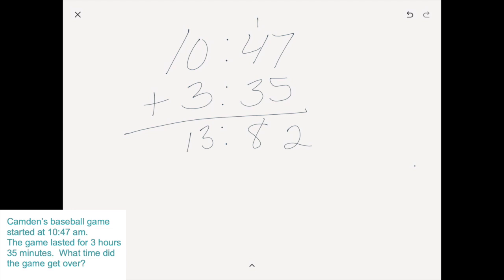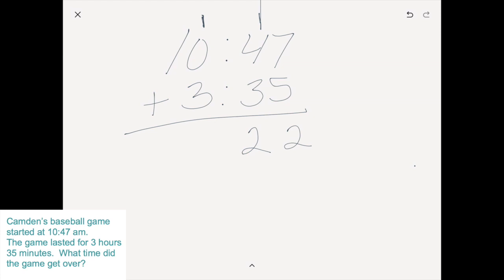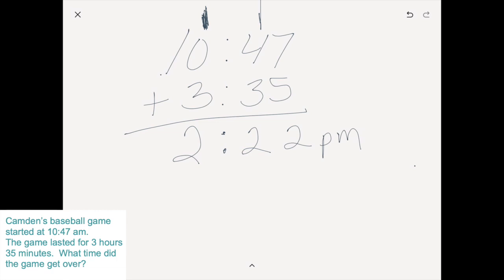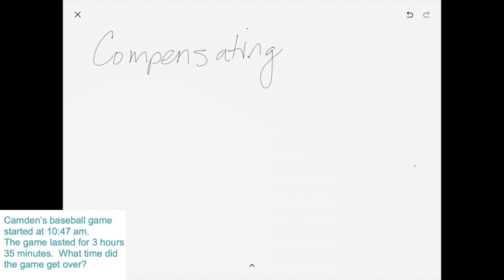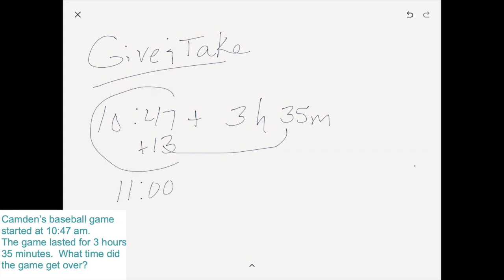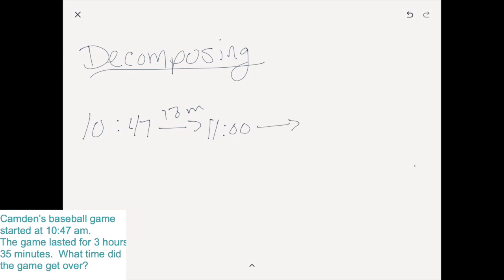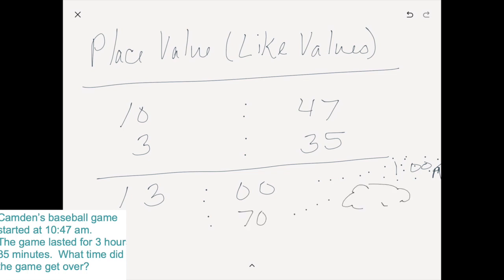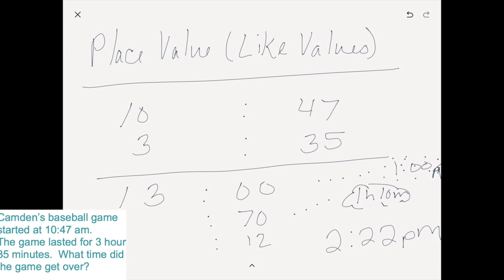Solving Elapsed Time Problems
With textbooks having students use different strategies to solve addition problems I’m doing a short series of videos to share with you what the strategies are and how they help kids solve Time, Measurement, and Money addition problems.

I’m Christina Tondevold, The Recovering Traditionalist, and today we are going to take a look at Solving Elapsed Time Problems with Addition Strategies in our quest to Build our own Math Minds so we can Build the Math Minds of our kiddos.